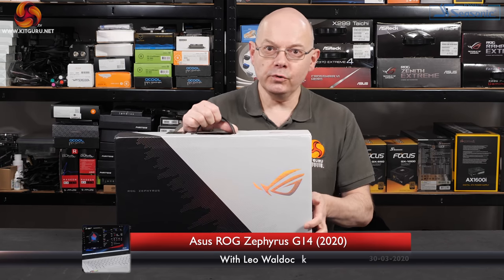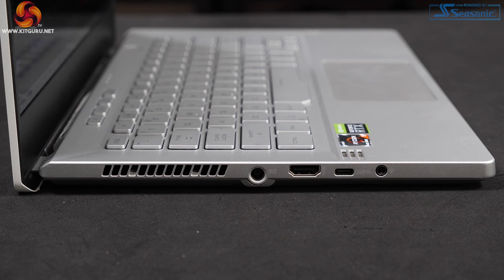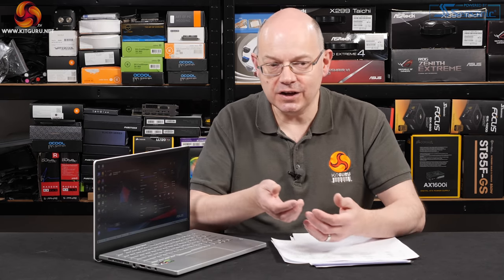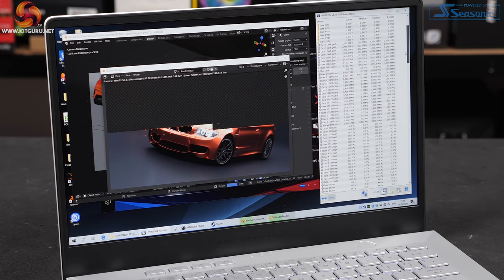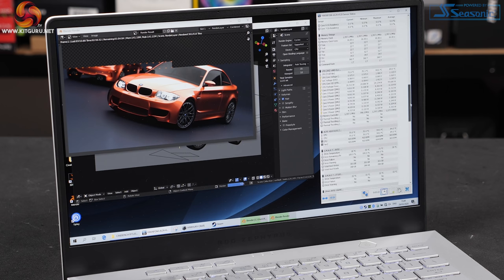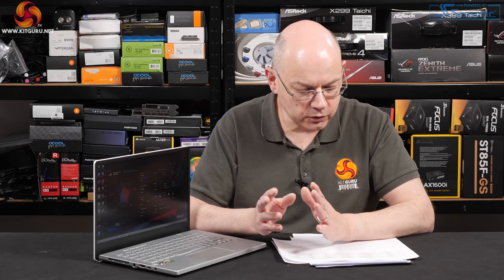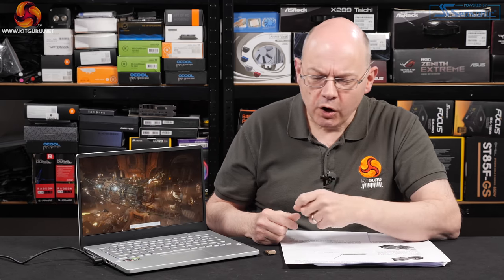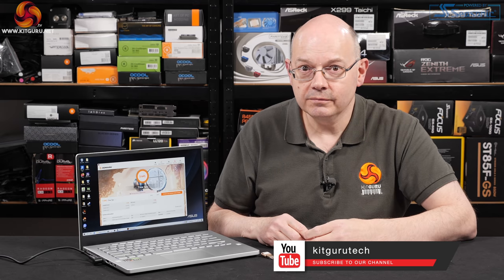Asus ROG Zephyrus G14 with Ryzen 9 4900HS - killer laptop!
Today Leo takes a look at the new Asus ROG Zephyrus G14 with Ryzen 9 4900HS.

00:16 Introduction
00:47 Unboxing The G14
01:32 No lighting in the lid - aww
02:37 Ports and connectors
03:06 Four distinct families / pricing / hardware
03:55 KitGuru Technical piece on Ryzen 4000 Mobile
04:20 Sampling issues for launch
05:09 The ‘HS’ suffix - 35 watts
05:49 Asus Armoury Crate / clock speeds / package power / temperatures
09:29 The Triangle Discussion
10:00 Ryzen 4900HS - it's impressive!
11:06 G14 hardware detailed
12:21 Is Leo impressed?
13:38 The Cooling System
14:22 One potential snag
14:55 Leo wants the QHD panel version!
15:16 Full HD Gaming is lovely
15:51 Good battery life as well
16:17 It's a triumph!

Asus ROG Zephyrus G14 model GA401IV
£1,799.99

Specification
CPU AMD Ryzen 9 4900HS
Screen 14-inch, 1,920x1,080 resolution, 120Hz refresh IPS-level
Graphics Nvidia GeForce RTX 2060 Max-Q 6GB GDDR6
Integrated graphics AMD 7nm Vega 512 Shaders, 512MB DDR4, 128-bit controller
Memory 16GB DDR4-3200MHz dual channel (8GB + 8GB on board)
1TB Intel 660p M.2 NVMe SSD
Audio 2x 2.5W + 2x 0.7W speakers
There is no Ethernet adapter
Intel AX200 Wi-Fi 6 and BT5.0

I/O ports
2x USB 3.2 Type-C (one with DisplayPort)
2x USB 3.2 Gen1Type-A
1x HDMI 2.0b
3.5mm Headphone/mic combo jack

Battery 4-cell 76Wh 4800mAh, 180W adapter
Weight 1.68kg plus 520g for power supply and mains cable

KitGuru uses a variety of equipment to produce content:
As of May 2019: